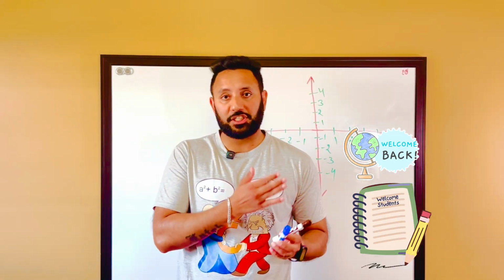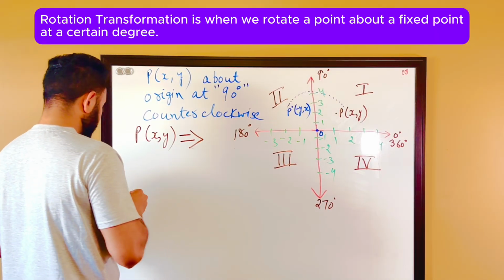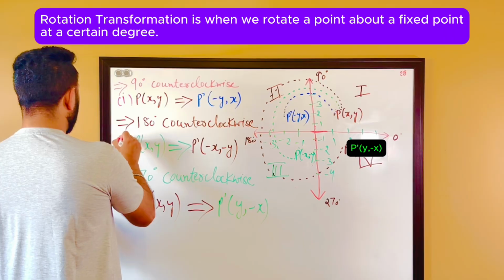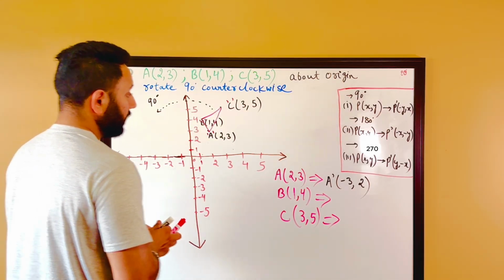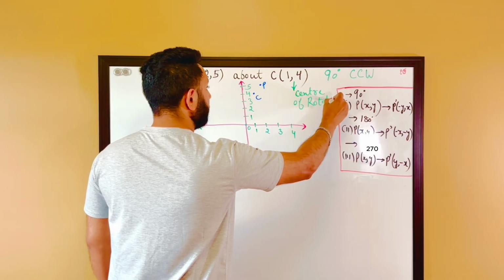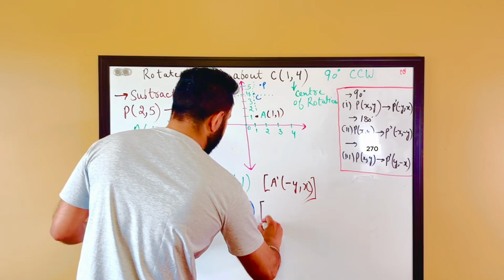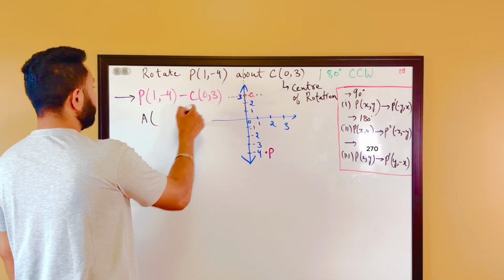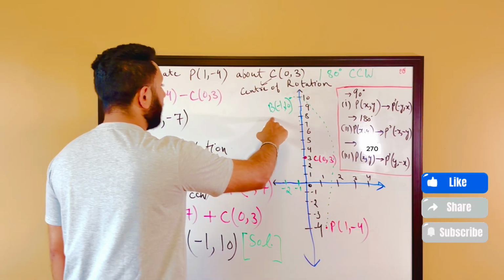Lesson-28; Rotation Transformation(Part-3)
This video assists students to decipher the concept of Rotation transformation.